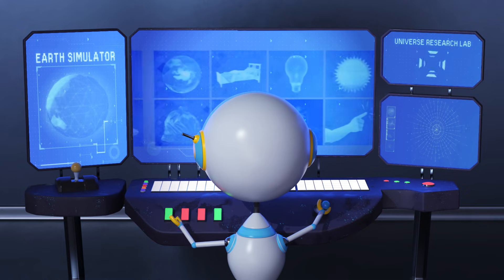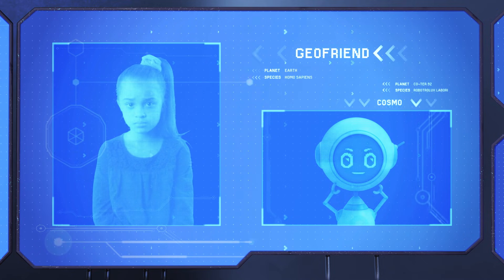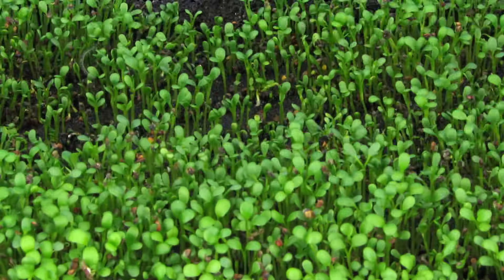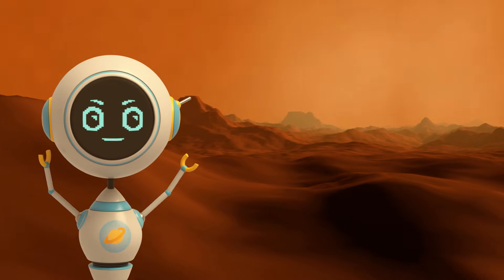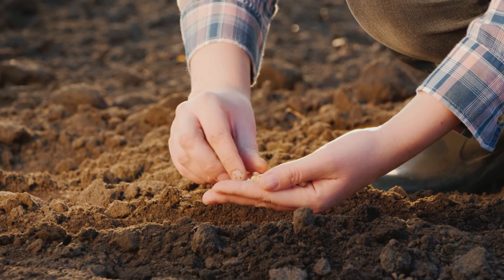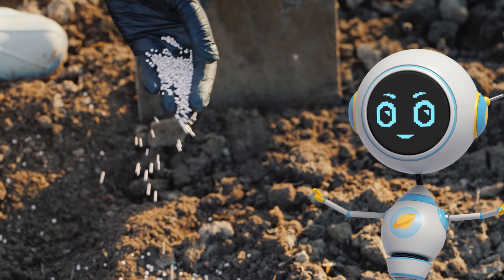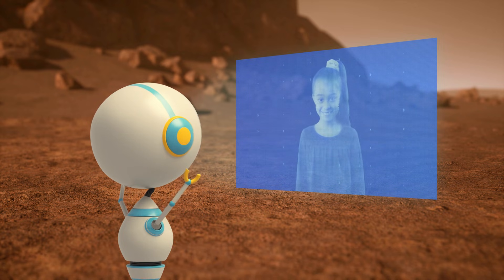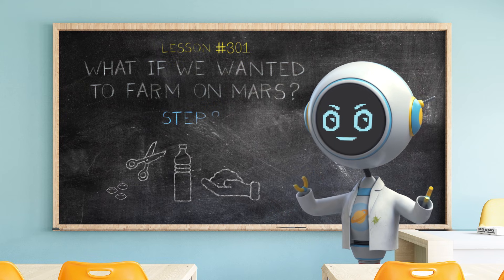What If We Wanted to Farm on Mars?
Cosmo has decided to start a new hobby: Gardening! It looks pretty easy, so he plants a seed on martian soil, waters it, and waits… for a long time! What is going on with that seedling? Luckily, Geofriend is there to help him and explains that Mars and Earth are similar in some ways, but Mars doesn’t have the right conditions for farming. But, what if we could farm on Mars?

00:00  Gardening project
01:29  Simulation starts
01:53  Earth vs. Mars
02:28  Photosynthesis
05:02  Activity

Cosmo is an animated robot from another planet that takes young viewers on a journey of scientific discovery. Each episode is curricula-based (grades 1 to 4), covering biology, structures and mechanisms, matter and energy, and Earth and space science. Cosmo is learning with the help of real kids that are the experts in each field. At the end of each video, Cosmo shares a fun exercise kids can demonstrate to their families using common objects found around the house.